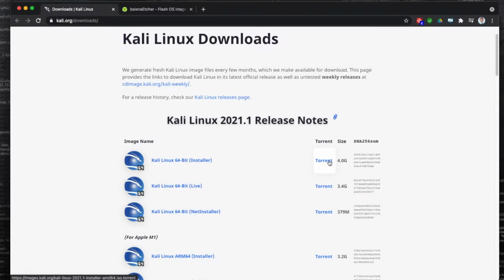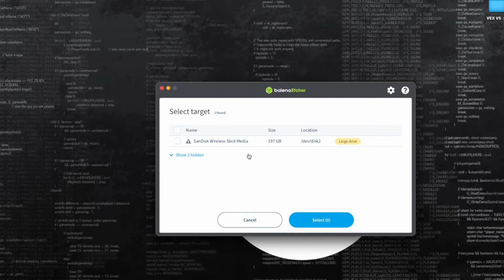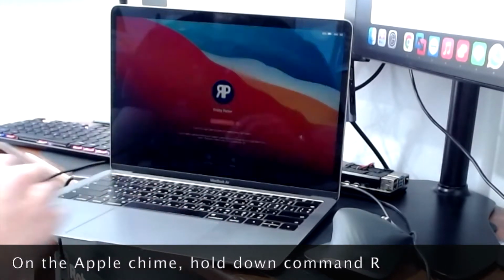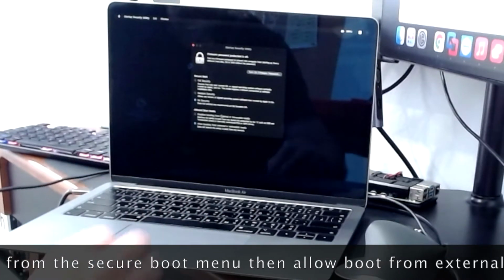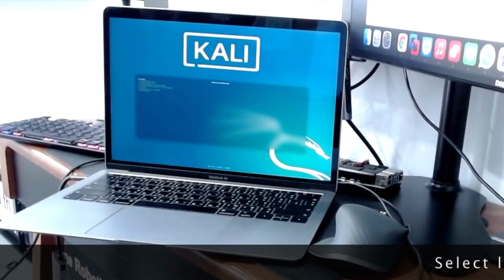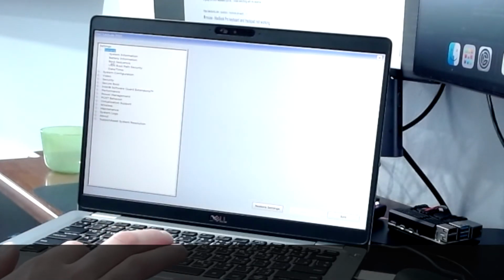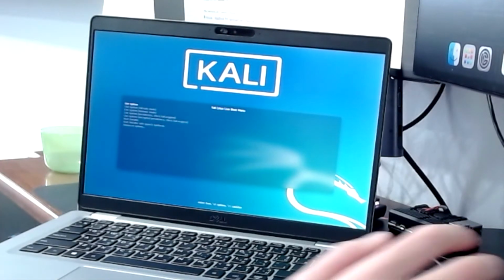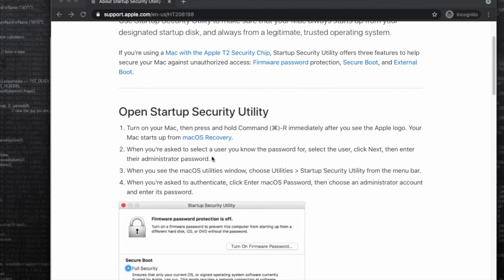How to Make A Kali Linux 2021.2 Bootable USB - Persistent Kali Linux USB Drive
This video is designed viewers with the basic concepts of how to install Kali Linux on a USB then demonstrate how you can boot the USB from both a Windows laptop and a MacBook Air. You can apply the same technique on any Mac however, booting into the BIOS on a Windows PC will differ from manufacturer to manufacturer.

⚠⚠⚠⚠⚠Our videos and posts are designed to educate, introduce and demonstrate ethical hacking tools for penetration testing, programming skills and structural design for VEX Robotics and projects that we develop with Raspberry Pi.  We do not condone people who use these skills for illegal purposes and kindly ask people to credit our work if our content is reshared ⚠⚠⚠⚠⚠
kali live bootable usb drive
persistent kali linux usb drive
kali linux live usb drive
kali linux live pendrive